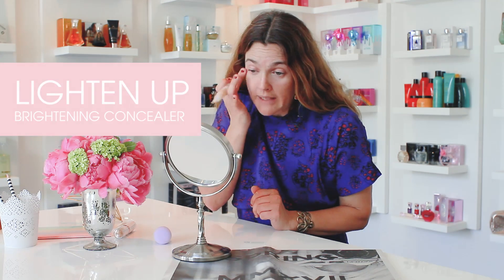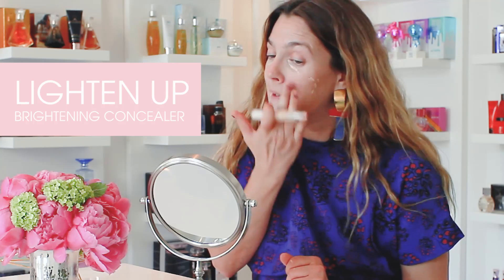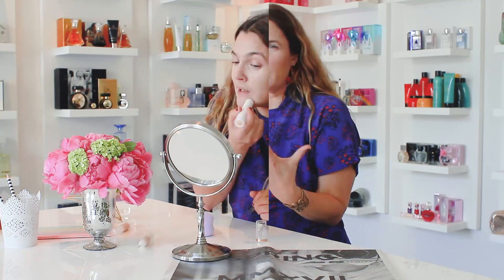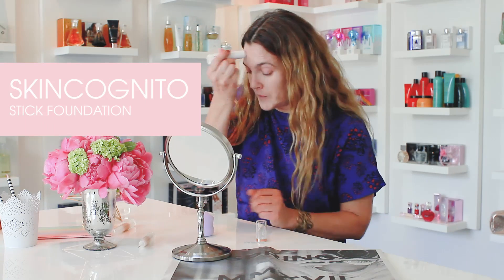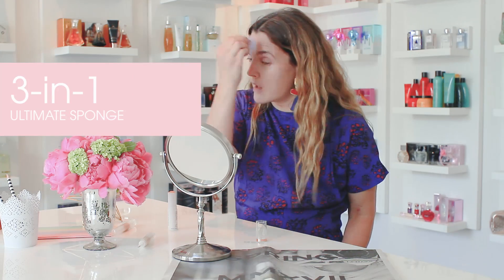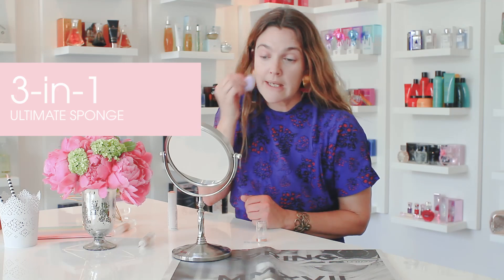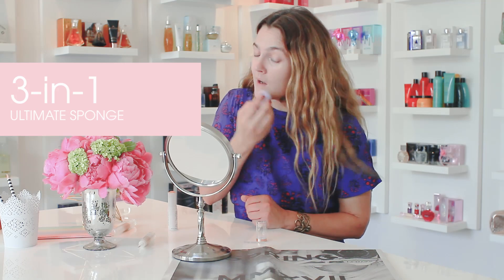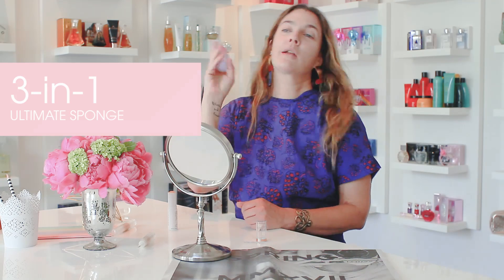Drew Barrymore Breaks Down How To Achieve the Summer Skin We All Want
Drew Barrymore, our founder of FLOWER Beauty breaks down her foolproof tips for a flawless summer complexion.

Get a dewy, fresh glow with Lighten Up Brightening Concealer, Skincognito Stick Foundation, 3 in 1 Blending Sponge, and Glisten Up Highlighter Chubby.

Shop FLOWER Beauty's summer skin essentials at Walmart